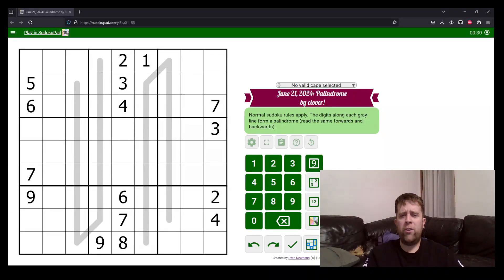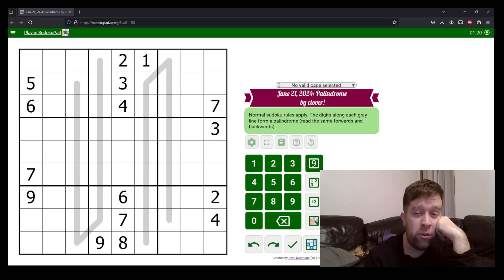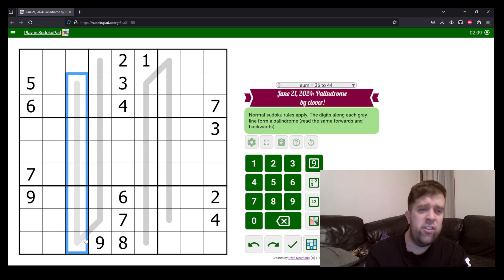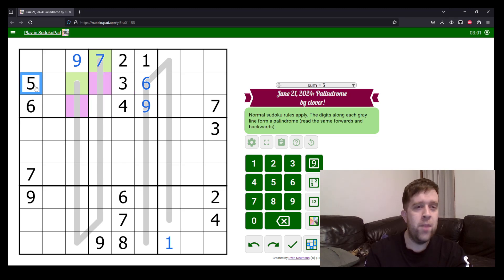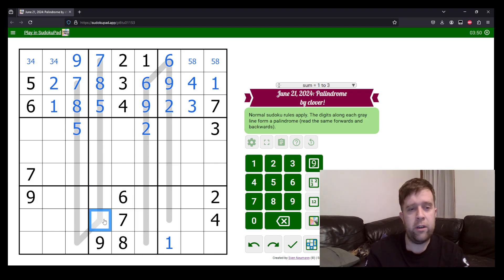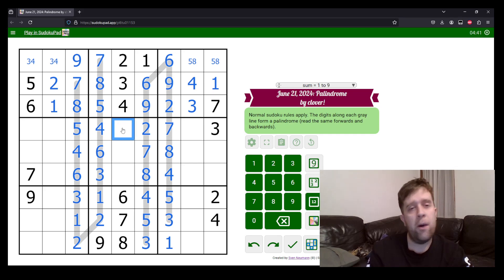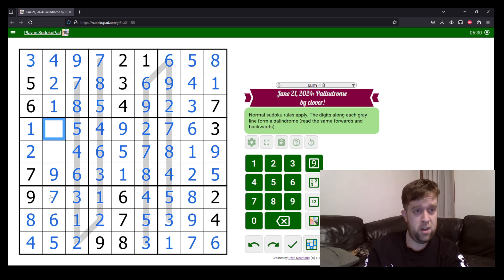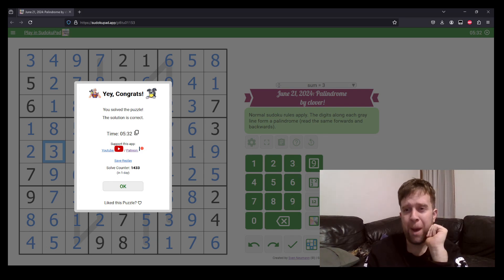GAS Sudoku Walkthrough - Palindrome Sudoku by Clover (2024-06-18)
Bill solves Clover's Palindrome Sudoku, Originally posted 21st of June, 2024.

In today's GAS, normal sudoku rules apply. The digits along each gray line form a palindrome (read the same forwards and backwards).

Two Hats: 6:00 One Hat: 11:00 Dinosaur Prime Prenoceratops